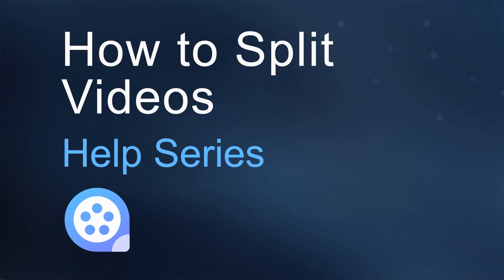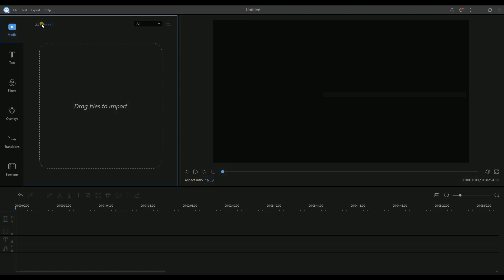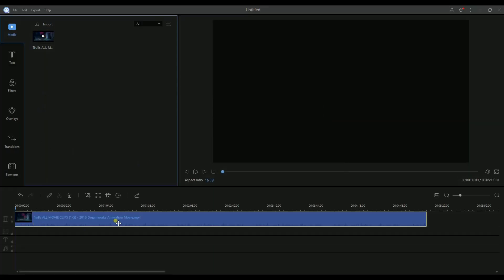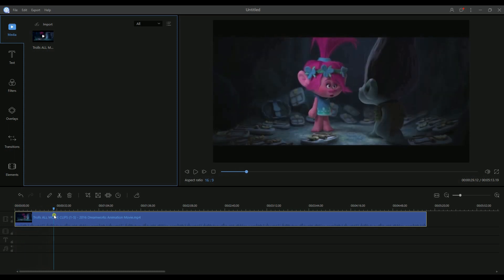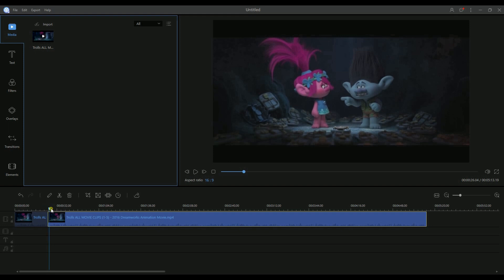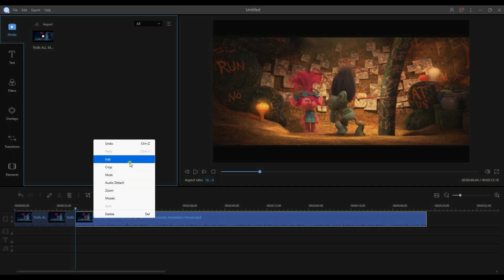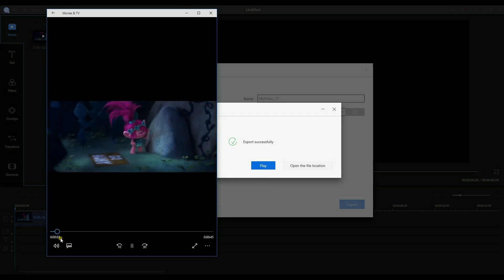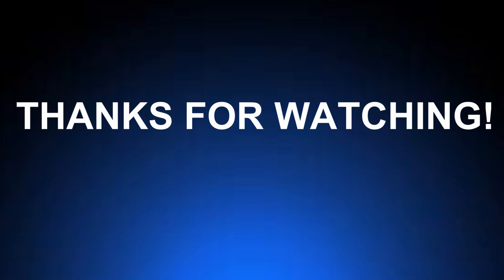How to split video using ApowerEdit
Learn how to split your videos using ApowerEdit.
It is the best video editing software!